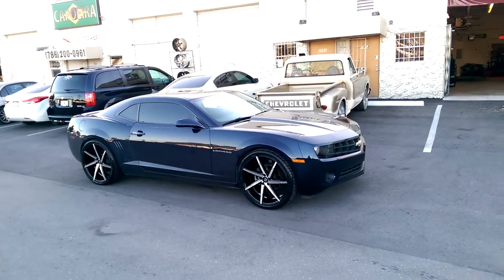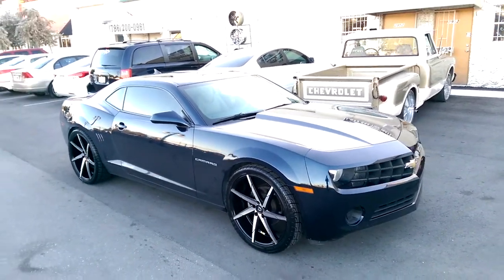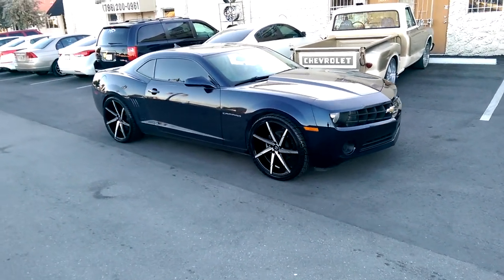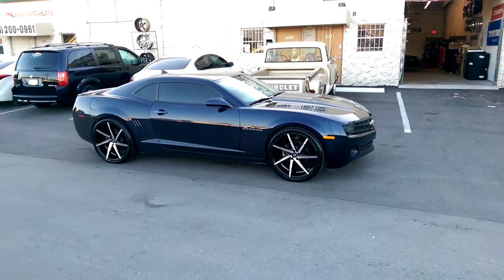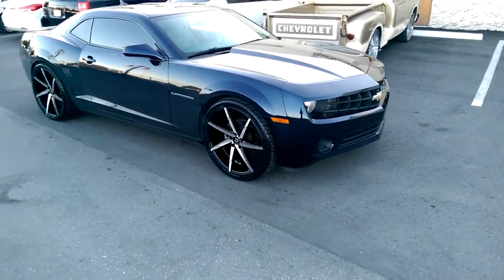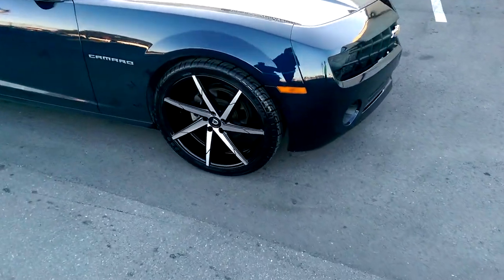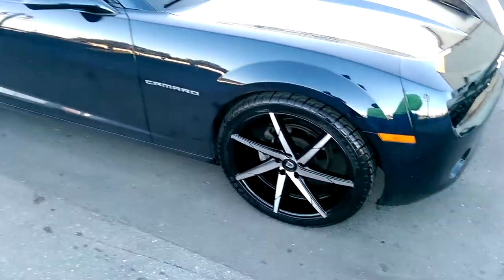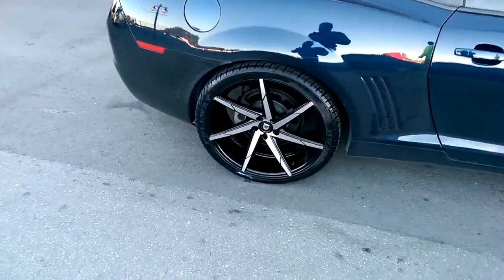877-544-8473 22" Inch Lexani CSS-7 Machine concave Rims 2012 Chevy Camaro Wheels We Ship Worldwide